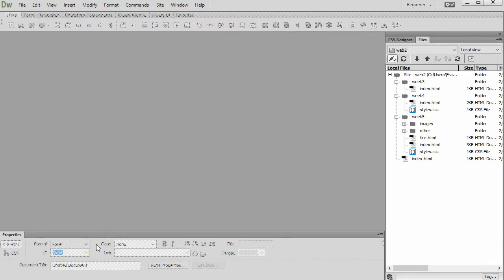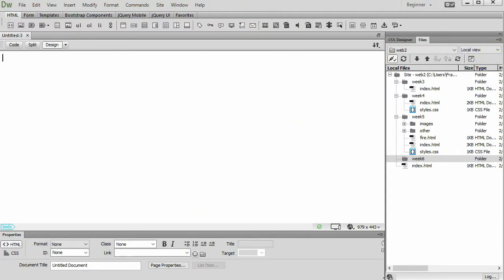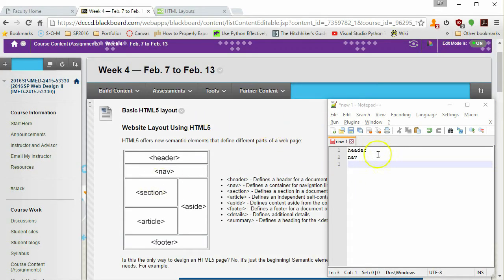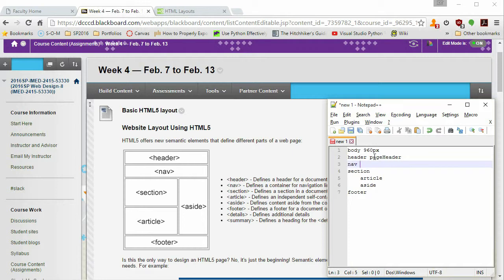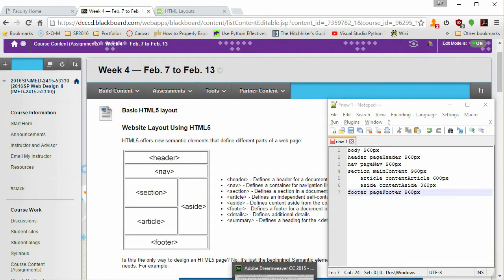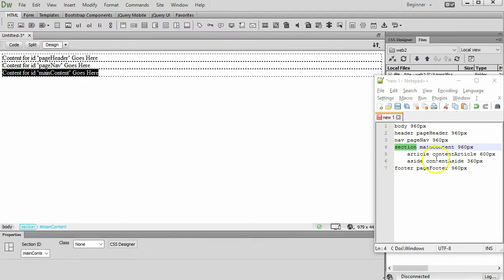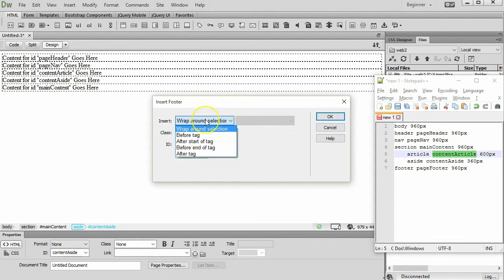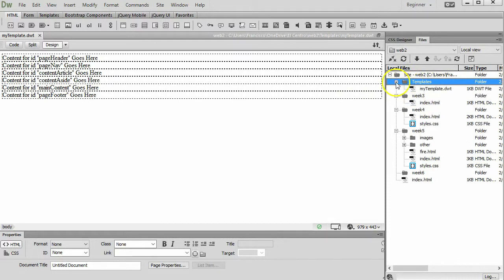Create HTML layout for Dreamweaver template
Use Dreamweaver to create a basic HTML page that you can use as a template for a larger site.